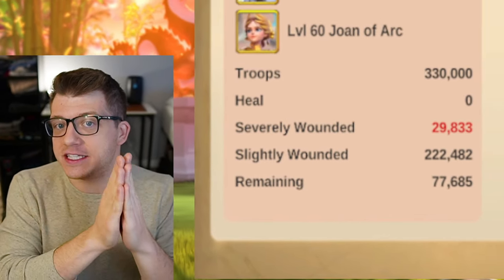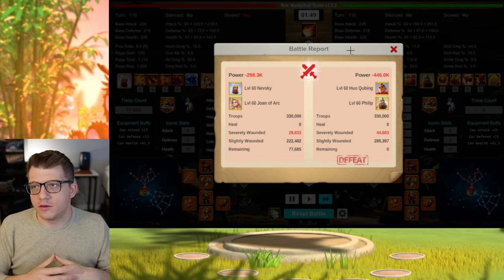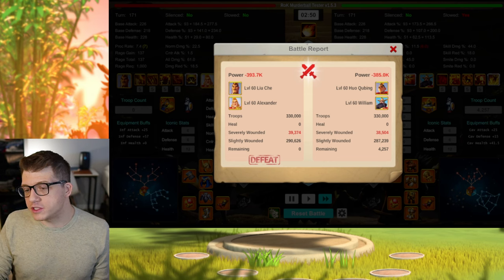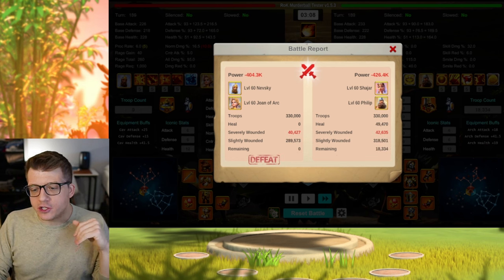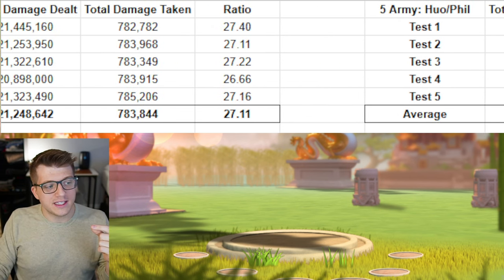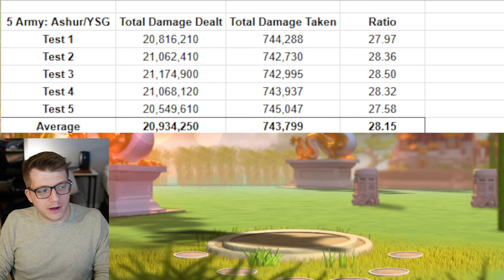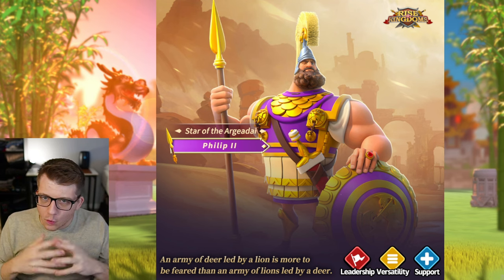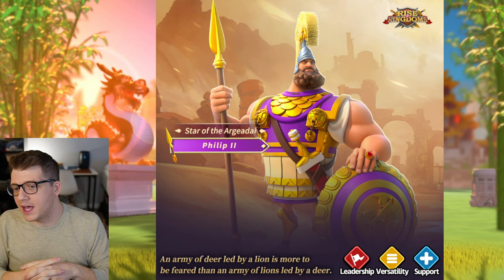Philip TEST RESULTS Are Interesting BUT...! Rise of Kingdoms Prerelease Tests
Omniarch is a Partnered Creator in the Rise of Kingdoms Sponsored Creator Program.

Chapters:
0:00 Philip Prerelease Testing
1:05 NEW Simulator
3:11 Testing Parameters
4:29 1v1 Test Results
14:14 5 Army Lineup
16:05 5 Army Test Results
25:02 Final Thoughts